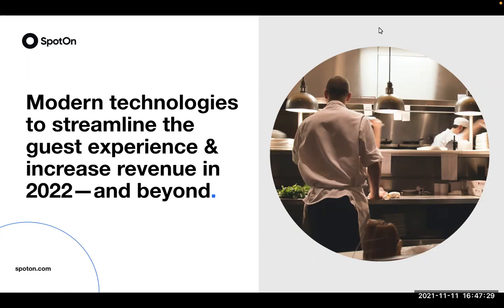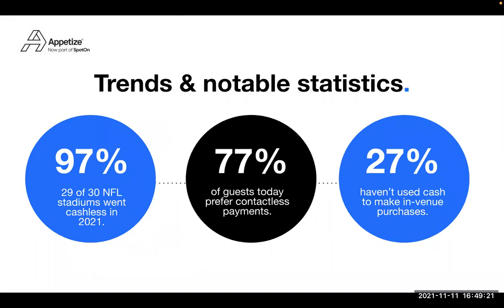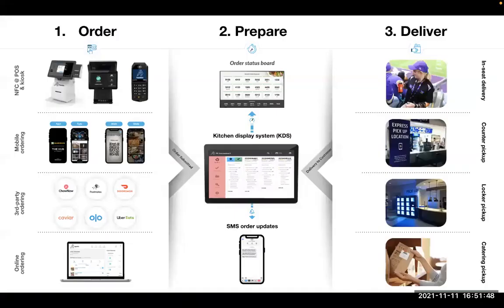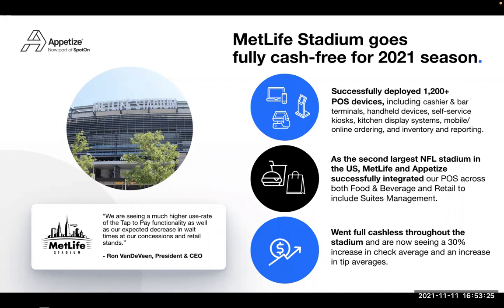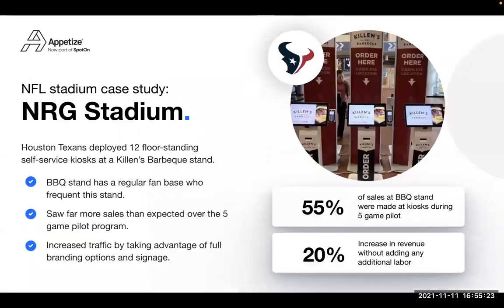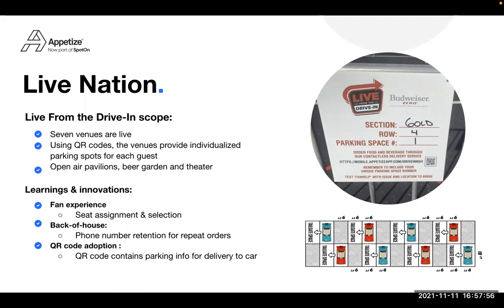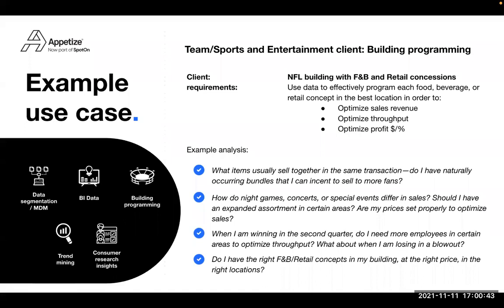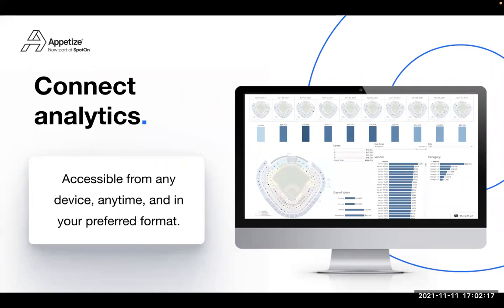Modern technology to streamline the guest experience and increase revenue in 2022 and beyond.